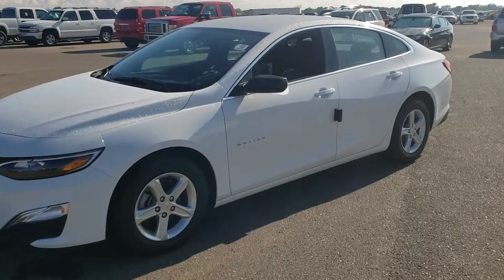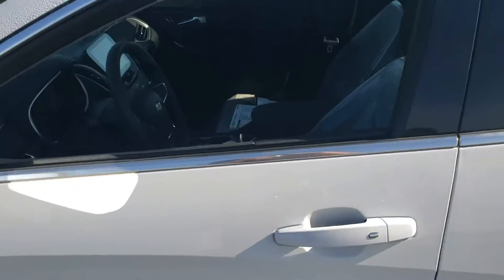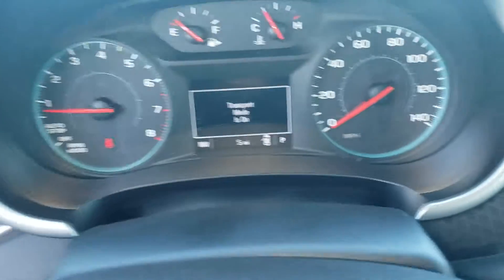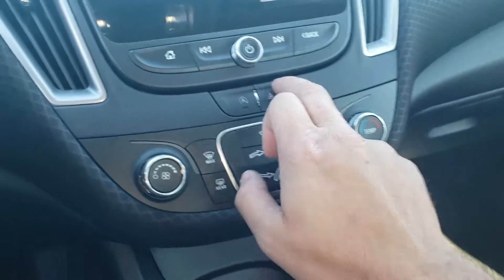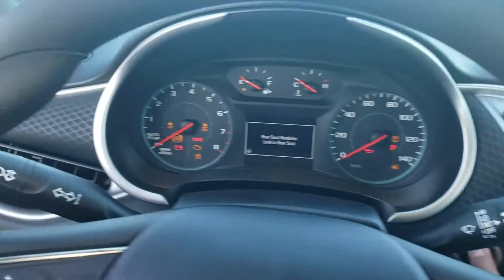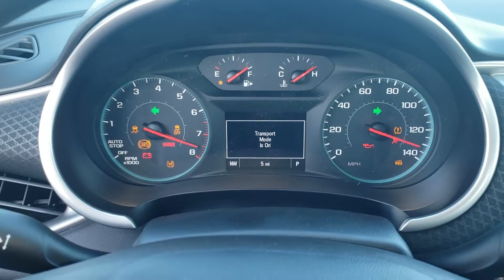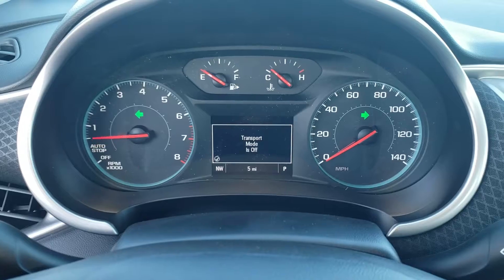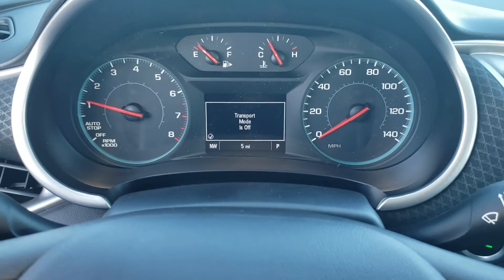2020 Chevy Malibu ***Transport Mode***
Here's a quick video of how you to turn off transport mode in your 2020 Chevy Malibu in less than 30 seconds!